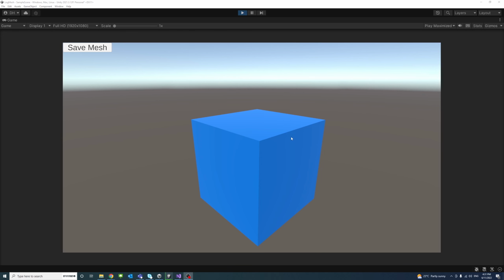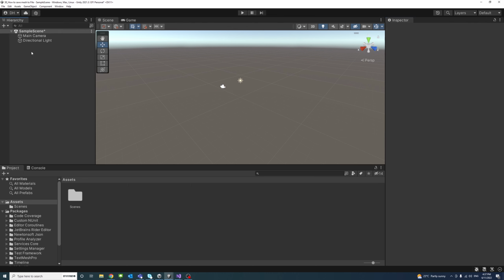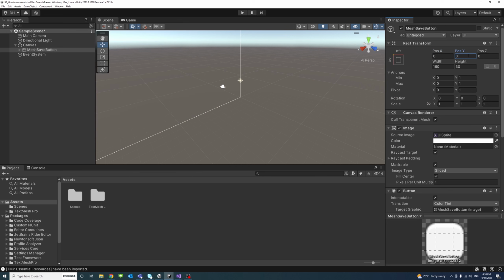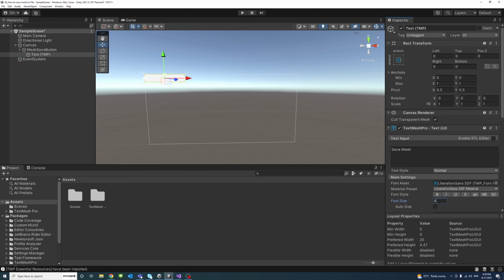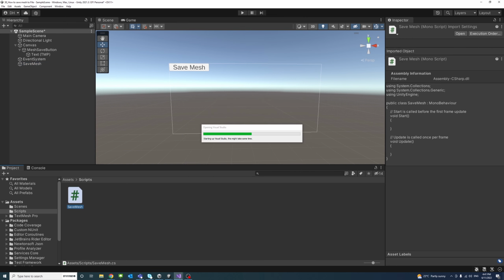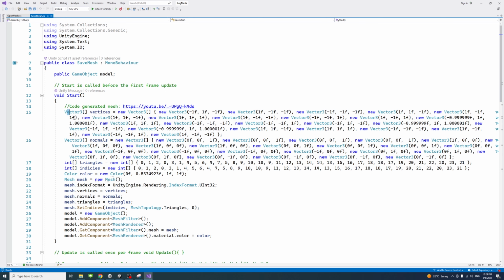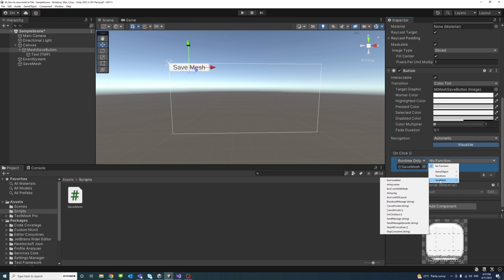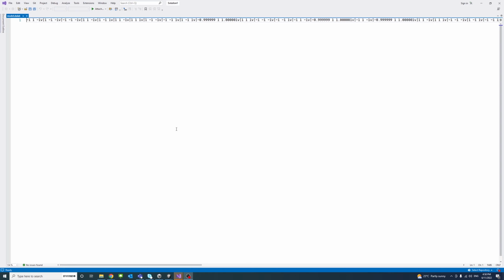Save Mesh to File at Runtime in Unity - Short Version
Save 3D model data to a text file at runtime in Unity.

I have generated a game object with mesh data inside a script file. It is a simple cube with colour.

The video shows how to save the data to the Unity default Application.persistentDataPath folder location.
How to open and save files using a native standalone file browser at runtime in Unity: